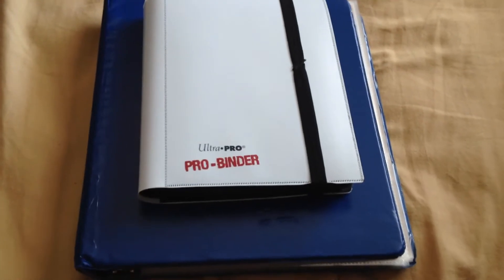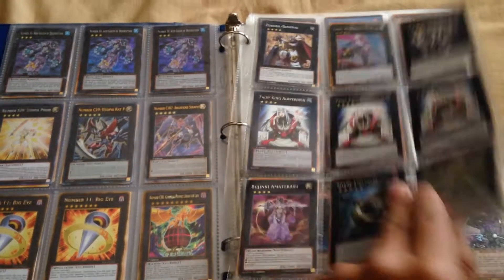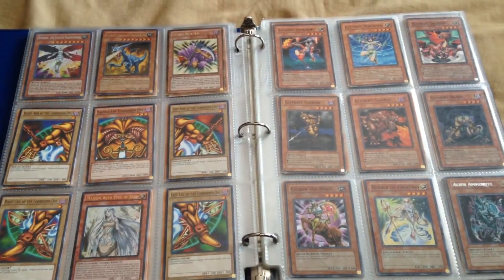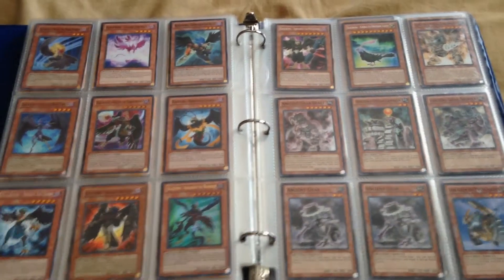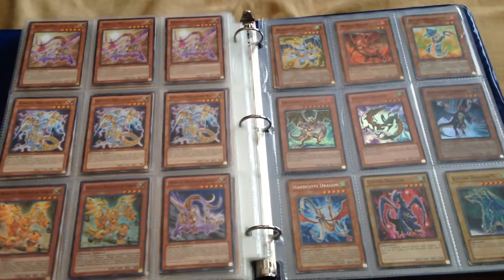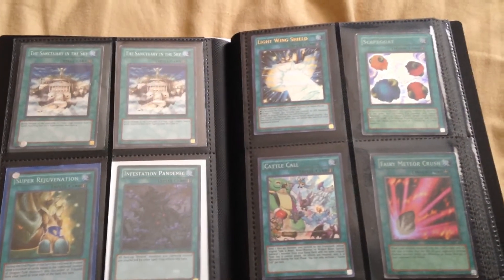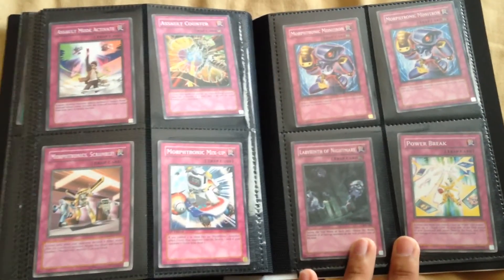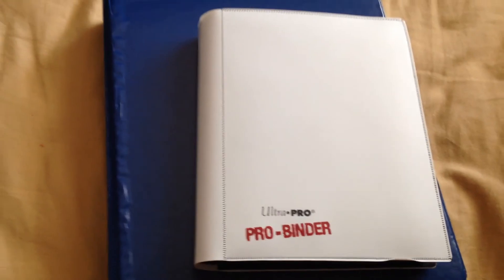Yugioh Trade Binder for September 2017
Here's my up-to-date trade binder. These are cards that I'm willing to trade. Make me an offer or check out some of the cards on my wants list below:

-Stardust Spark Dragon
-Winged Dragon of Ra - Sphere Mode x3
-Card of Demise x3
-Raigeki x2
-Solemn Strike x3
-Blue Eyes Support:
    •Return of the Dragon Lords
    •Blue Eyes Alternative
    •Silver's Cry
    •Sage with Eyes of Blue x2
    •Galaxy Soldier x3
-Gravekeeper’s Support:
    •gravekeeper’s recruiter x3
    •gravekeeper’s nobleman x2
    •gravekeeper’s shaman
    •imperial tombs of necrovalley x3
-Cyber Dragon Drei x2
-Red Eyes B Dragon (secret rare from tin)
-Summon Skull (secret rare from tin)
-Elemental Hero Blazeman
-Pyramid of Light

I'm mostly willing to look at binders to find any hidden gems :)